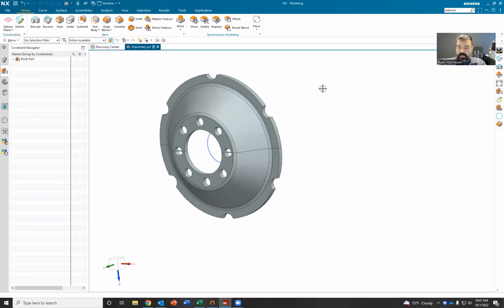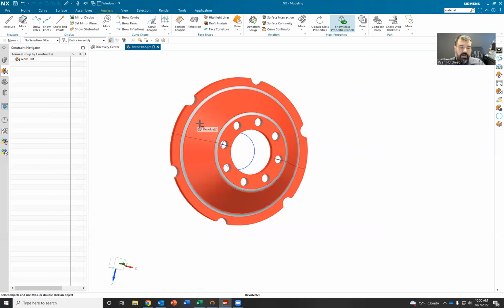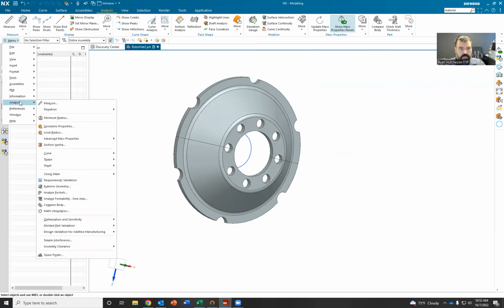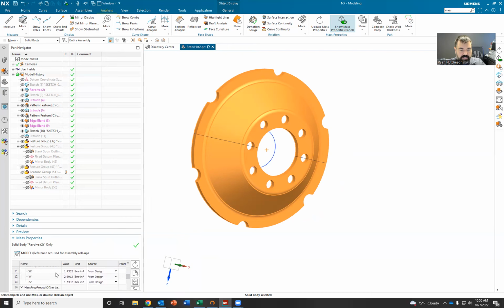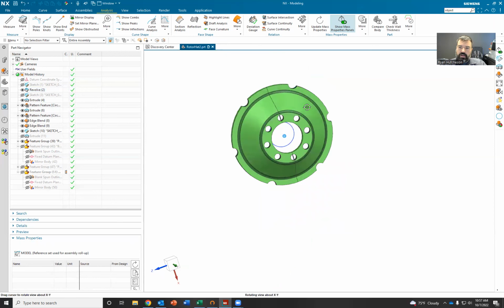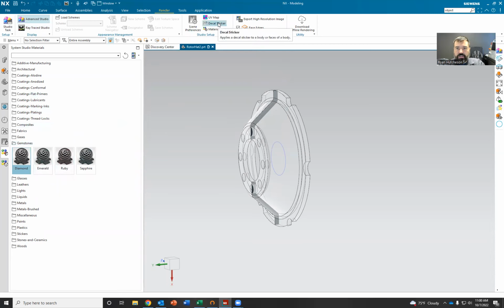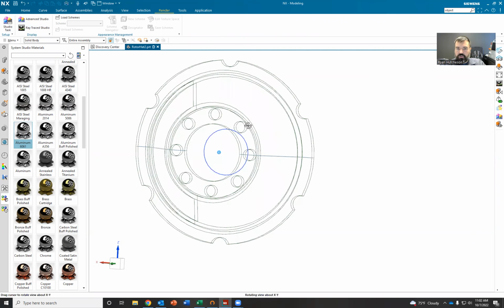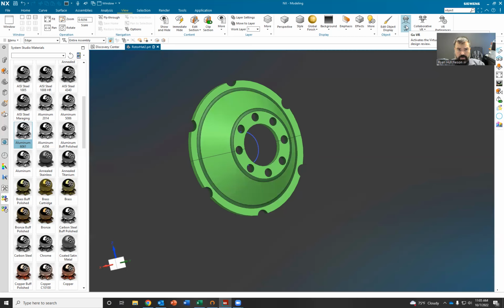NX Material and Rendering Properties